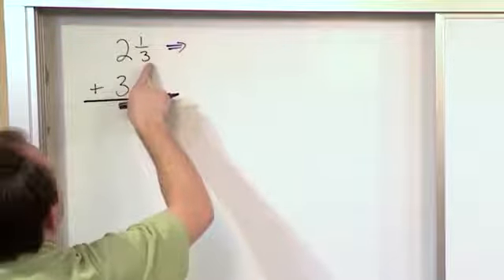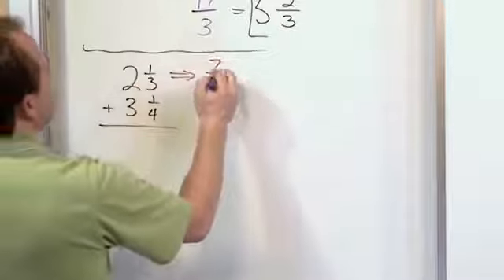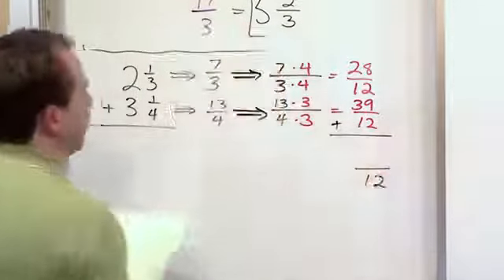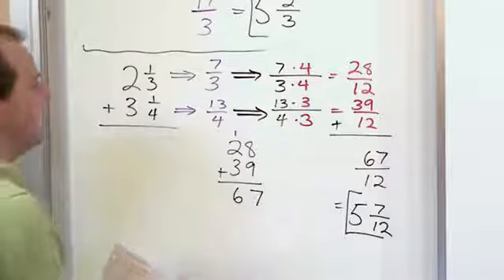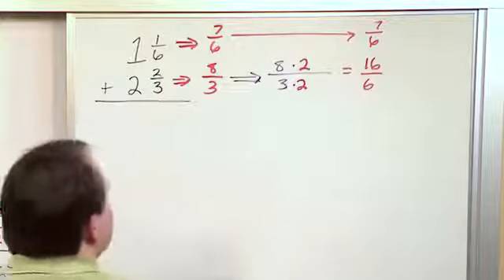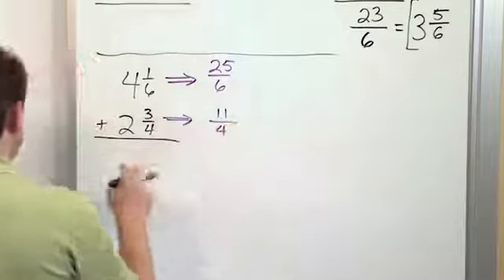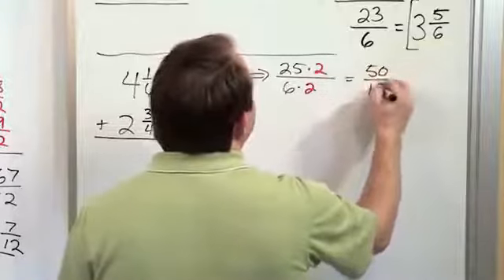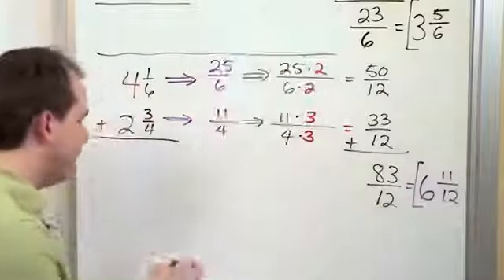Lesson 22 Adding Mixed Numbers Method 2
Adding Mixed Numbers Method 2